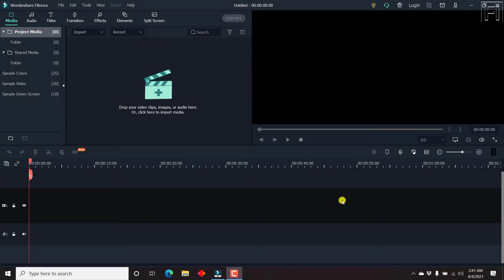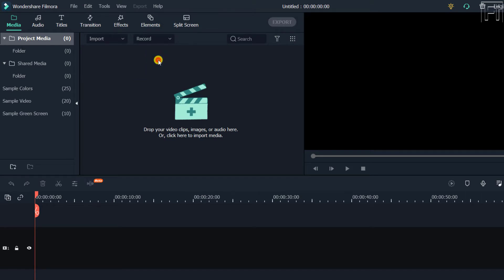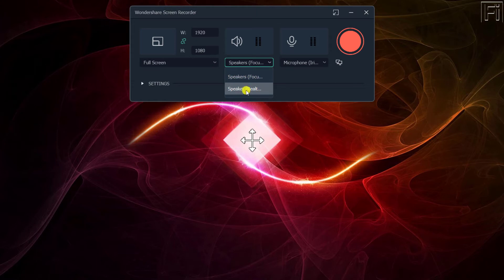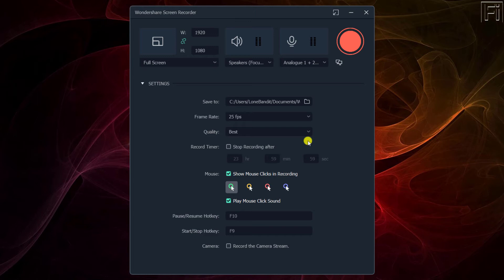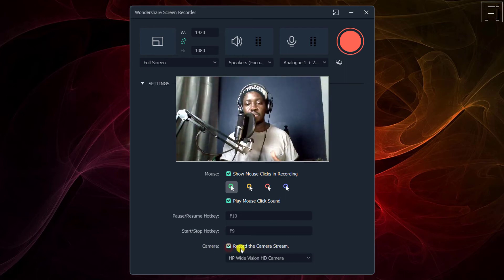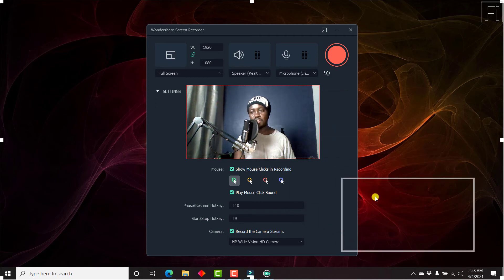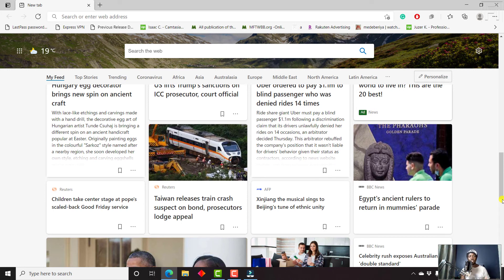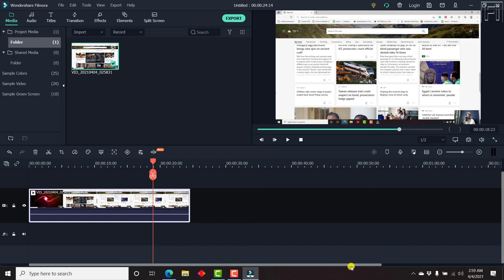How To Record Your Screen and Webcam Using Wondershare Filmora X Screen Recorder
In this video, I'll show you how to Record Your Screen using the inbuilt Screen Recorder in Wondershare Filmora X. ✔ Get Filmora Now